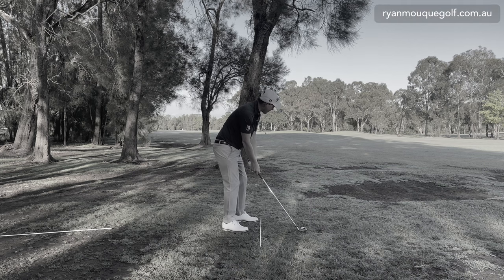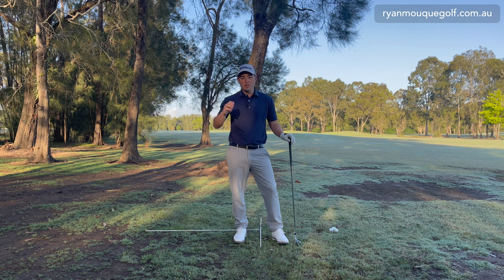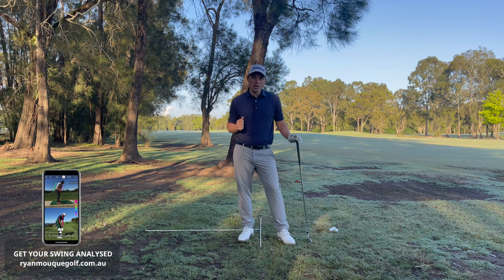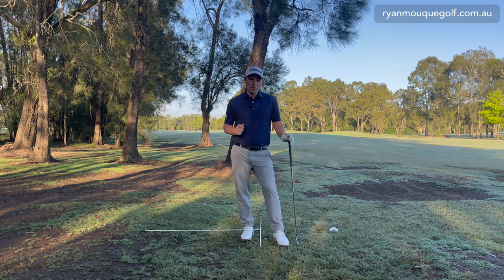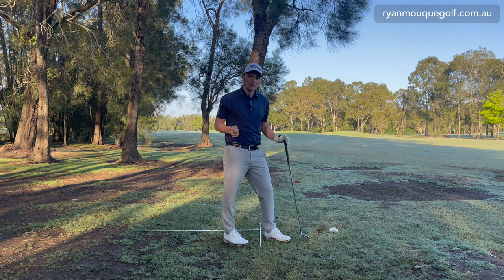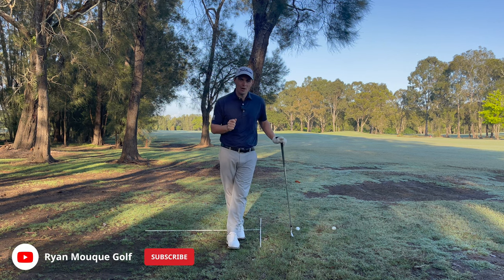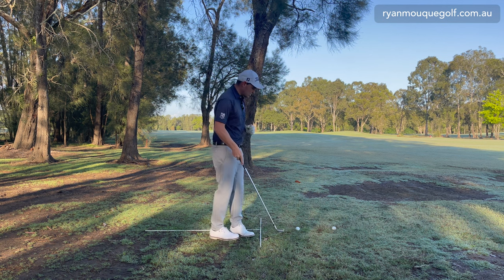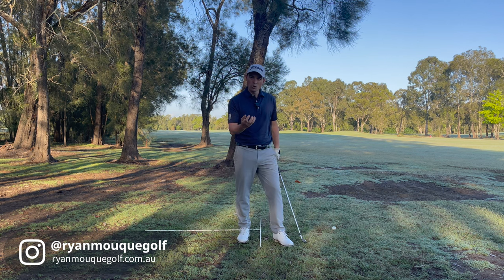Improve Your Scoring By Learning This Shot! | No Need To Chip Out Sideways!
Want to make par or even birdie when in the trees off the tee? In this video, Ryan shows you how to better navigate the hole when and if you drive your ball in a bit of trouble. It's still possible to have a good score even when you miss the fairway. Learn the shot explained in this video to dramatically improve your par 5 scoring, and limit those double and triple bogies to only a bogey at worse!